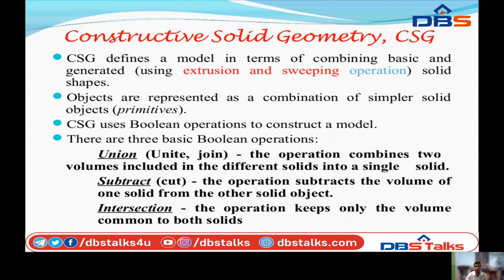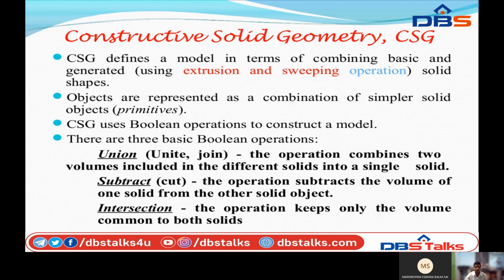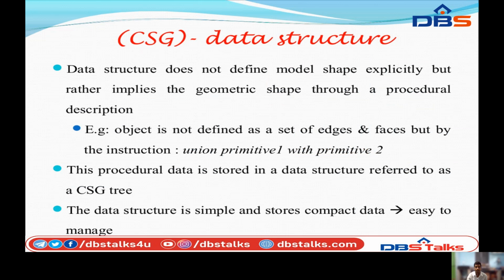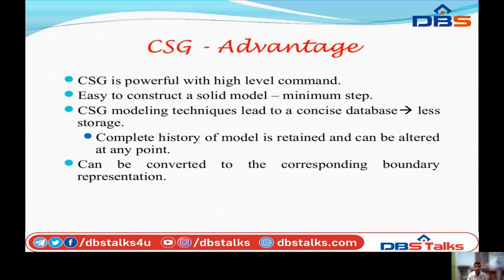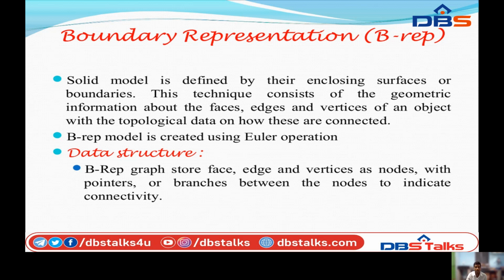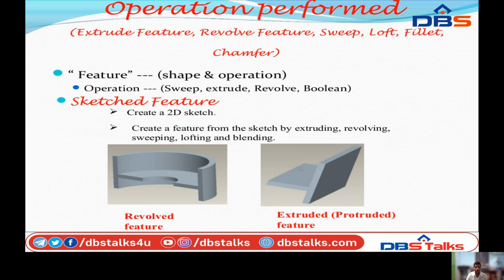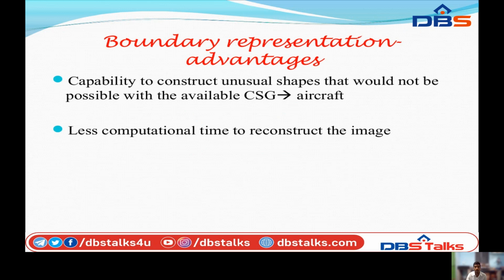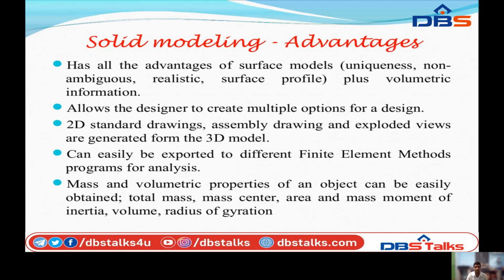DBS - SOLID MODELLING TECHNIQUES, IV B.Tech-I Sem, Unit:II -GEOMETRIC MODELLING, CAD/CAM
This Video covers the following topics:Constructive solid geometry, boundary representation, merits & demerits of solid modelling
Subject: CAD/CAM
Branch: MECHANICAL ENGINEERING
Year: IV B. Tech -I Semester
Unit No: 2
Unit Name: GEOMETRIC MODELLING
Topic: Constructive solid geometry, boundary representation, merits & demerits of solid modelling

Thanks to, N.V. SURYANARAYANA,
Asst. Professor,
Dept. of Mechanical Engineering